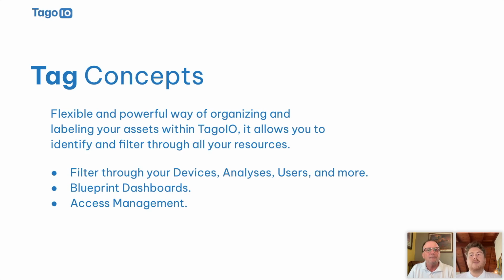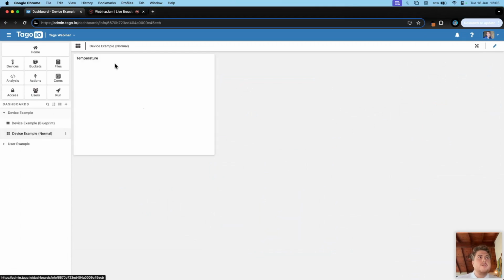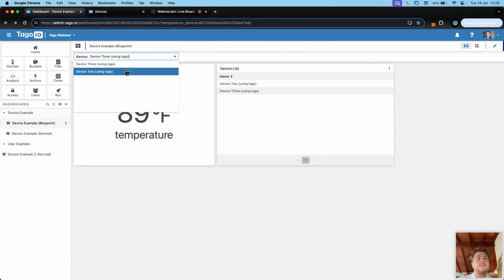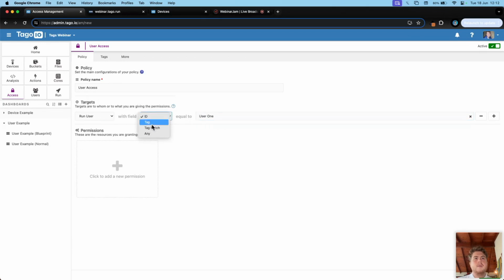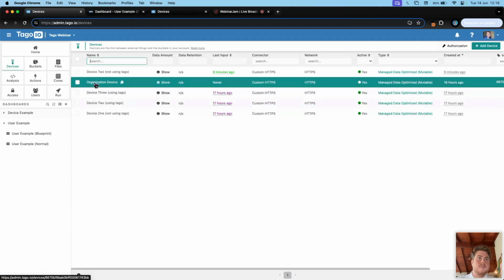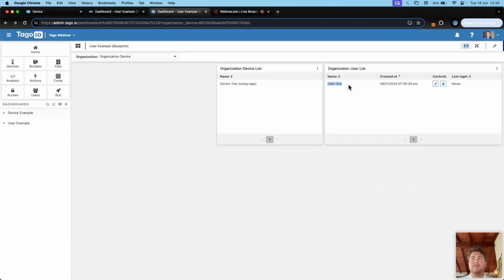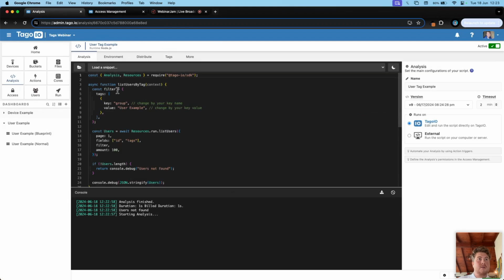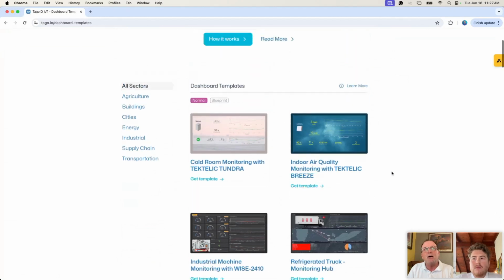Scaling up IoT applications using Tags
Discover how vital TagoIO Tags can be while building your application.